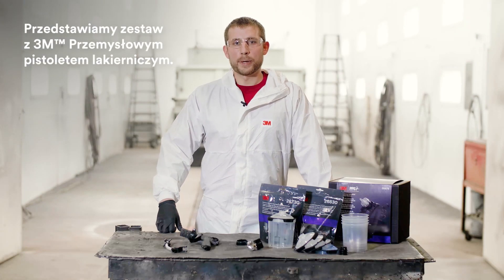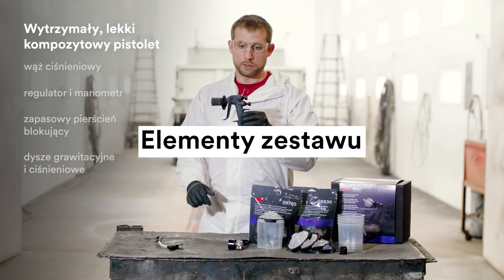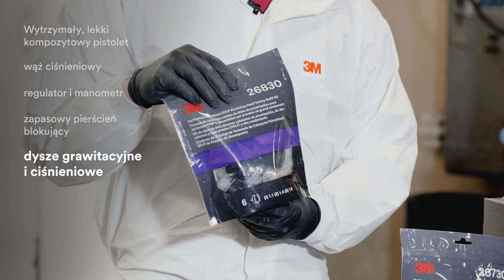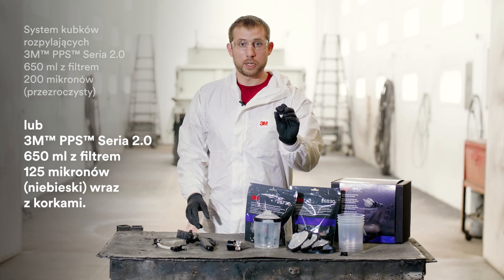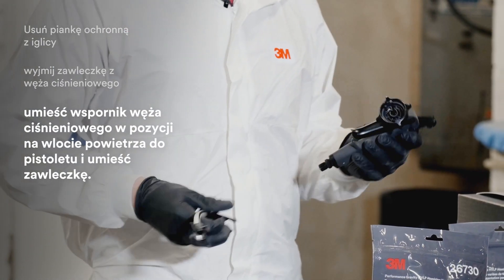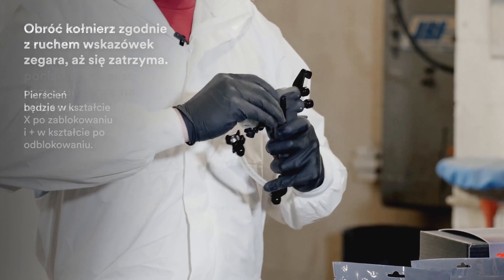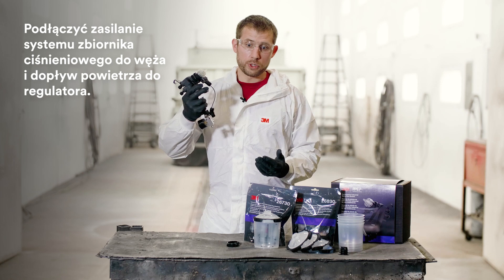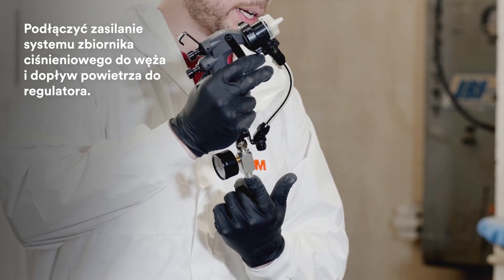3M™ Performance pistolet natryskowy Przegląd produktów Wideo Montaż Polski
3mperformancepistoletnatryskowy 3mpps2 przemysłowy pistolet natryskowy

3M™ Performance przemysłowy pistolet natryskowy wideo: Jak zmontować Performance pistolet natryskowy i skonfigurować z zasilaniem grawitacyjnym lub ciśnieniowym w języku polskim

Lekki i łatwy w obsłudze 3M™ Performance przemysłowy pistolet natryskowy został zaprojektowany z myślą o lakierniku przemysłowym. Wykonany z zaawansowanego, odpornego na uderzenia materiału kompozytowego, pistolet natryskowy jest jednym z najlżejszych w branży, ale wystarczająco wytrzymały, aby sprostać najtrudniejszym warunkom przemysłowym. Technicy mogą natryskiwać ze źródła pod ciśnieniem lub z kubka grawitacyjnego. Końcówka ciśnieniowa i dysze umożliwiają ciągłe natryskiwanie nawet bardzo wymagających produktów na duże powierzchnie. W przypadku napraw punktowych lub lakierowania niewielkich powierzchni przekształć pistolet natryskowy, aby zastosować system kubków do natrysku 3M™ PPS™ serii 2.0.

Oglądaj webinaria w dowolnym miejscu i czasie
Dołącz do centrum webinariów o naprawach blacharsko-lakierniczych firmy 3M i posłuchaj naszych ekspertów:

Ważna informacja:
Oczywiście istnieje wiele czynników i zmiennych, które mogą mieć wpływ na pojedynczą naprawę więc technik i zakład naprawczy muszą ocenić każde konkretne zastosowanie i proces naprawy, w tym odpowiednie wytyczne dotyczące pojazdu, części i wytycznych OEM i określić, co jest odpowiednie dla tej naprawy.

Ten film może przedstawiać produkty niedostępne w Twoim kraju.